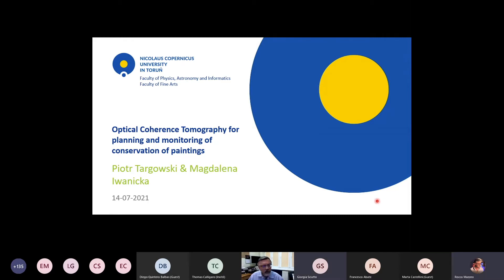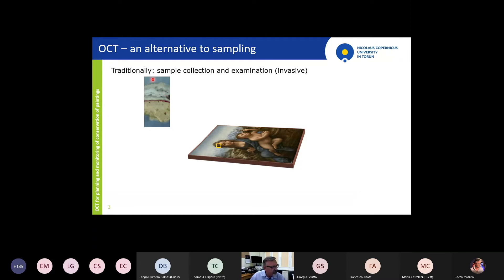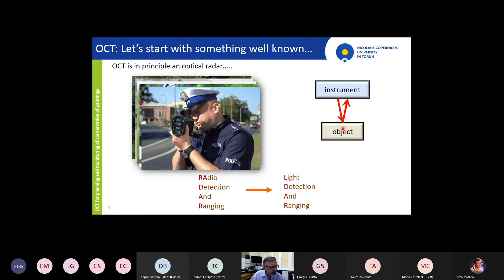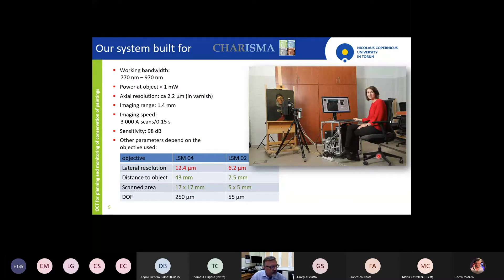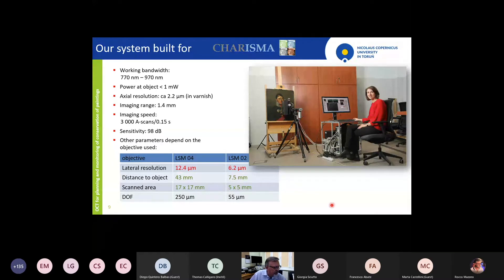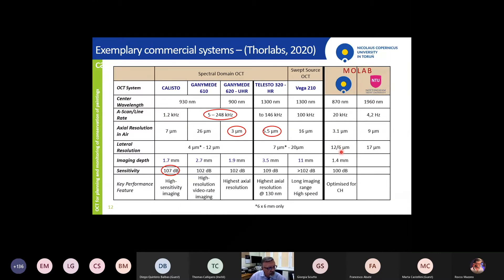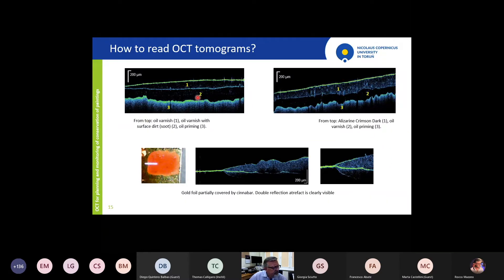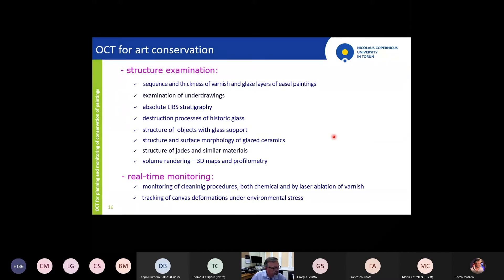DSS 2021 - P. Targowski & M. Iwanicka, OCT for planning and monitoring of conservation of paintings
The lecture was held during the 1st IPERION HS Academy Doctoral Summer School (13-16 July 2021). Day 2